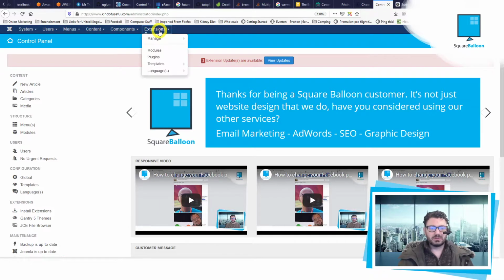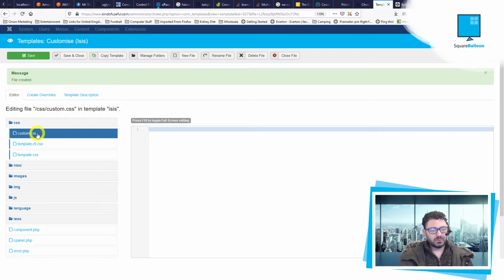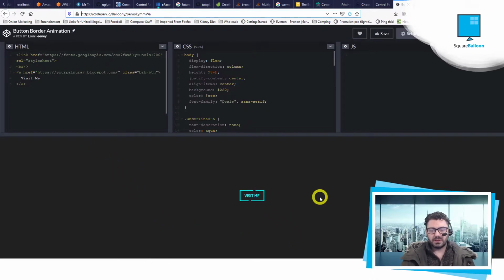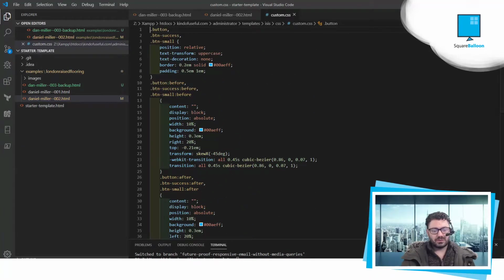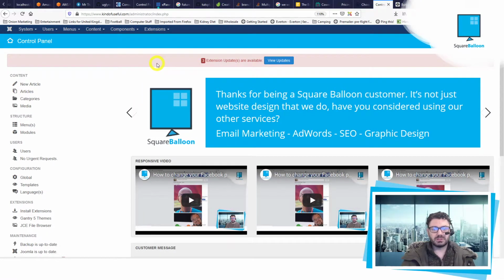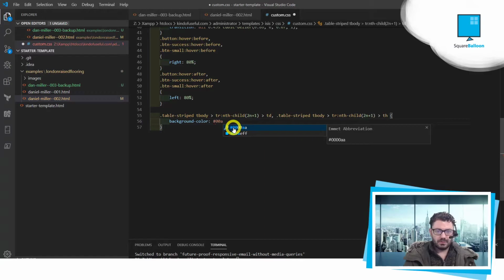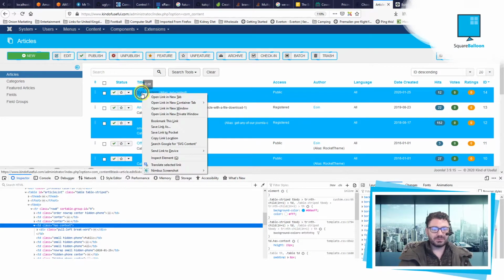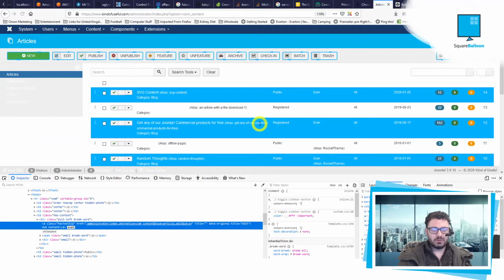How to restyle the Joomla administrator colours, fonts and buttons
Restyling the Joomla! administrator is easy.  This tutorial shows you how to make some cool new buttons for Joomla!

Whether they are cool or not is a matter of opinion, but it shows you how easily you can really make Joomla! your own.  And once you have done so, it's easy to transfer the single file you need to make these changes to another website.

You can make changes to the Isis template within the backend, but this way you have a reusable, maintainable file, which is easy to transfer.  It also enables you to style some things the backend options don't give you.

If you want to use my codepen, then you can find the files which includes the exact styling you need for Joomla! to override the buttons.  There are more classes in there than necessary but this was created purely for this quick tutorial.